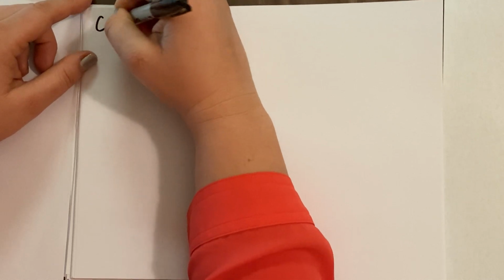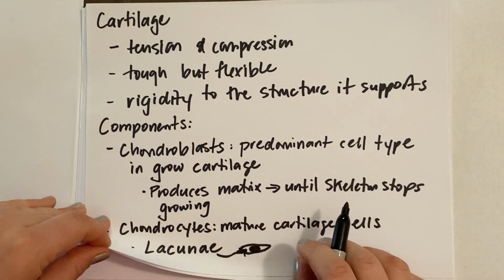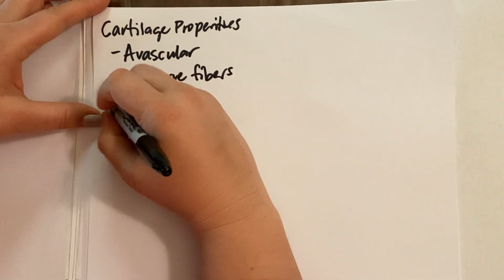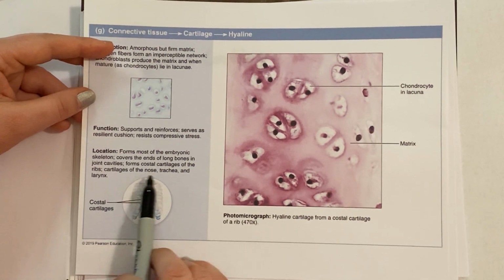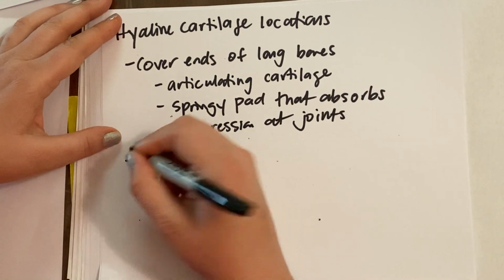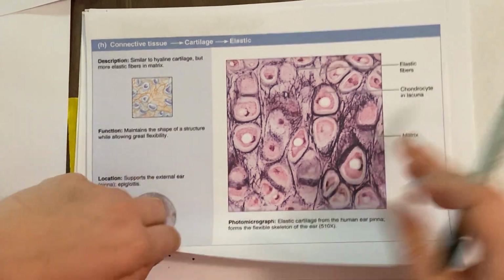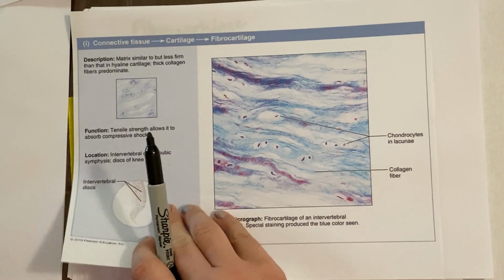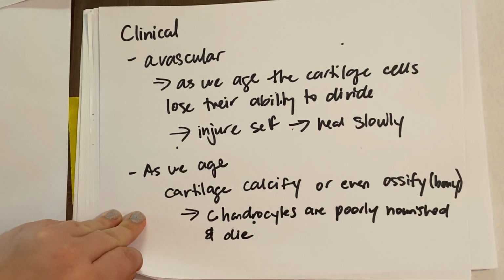Bio 50A: Cartilage